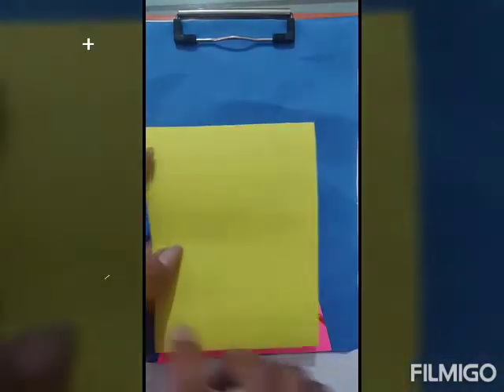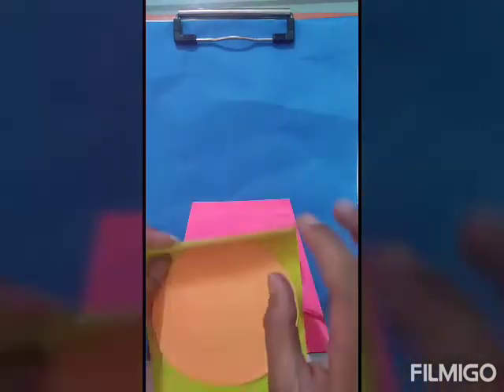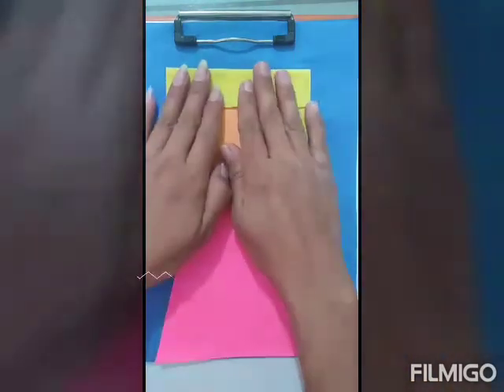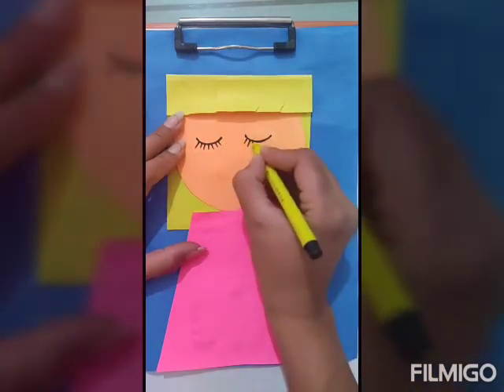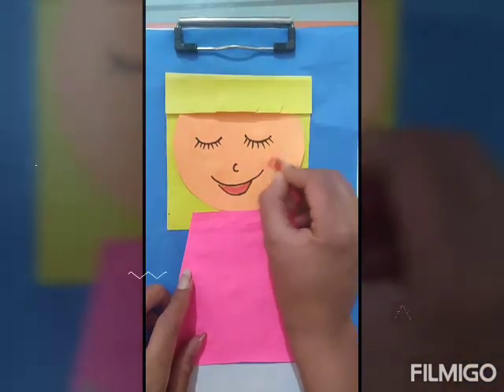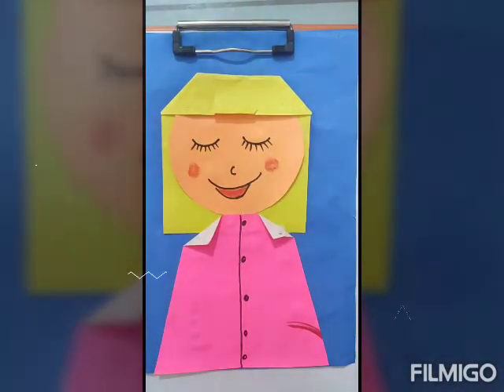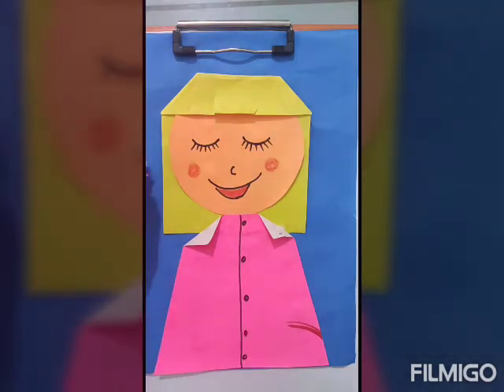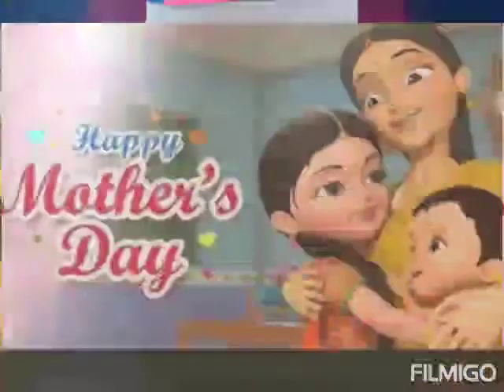Mother's Day activity/ for kids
Art and craft /Parth Public School